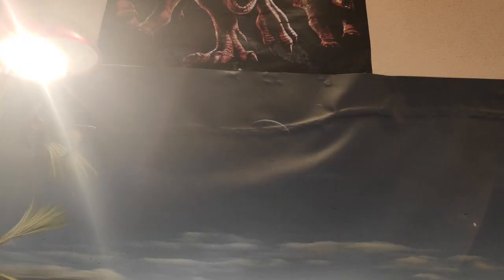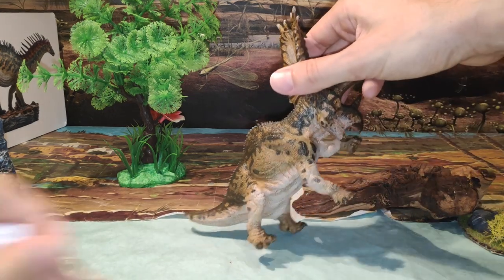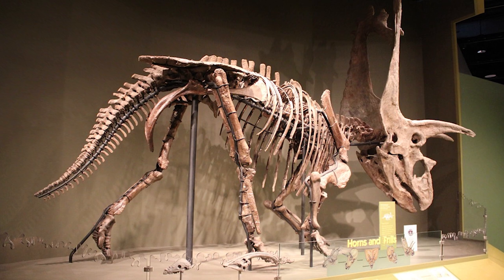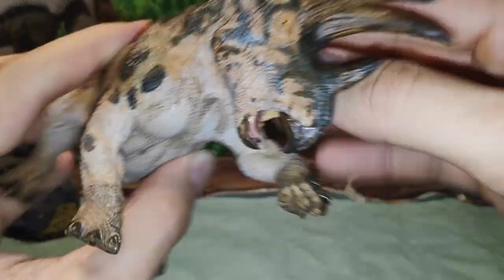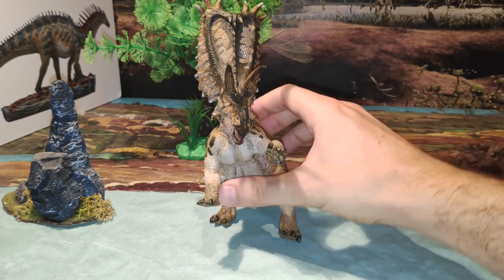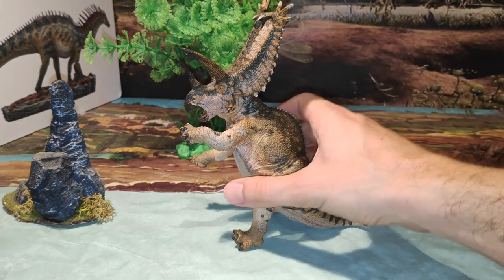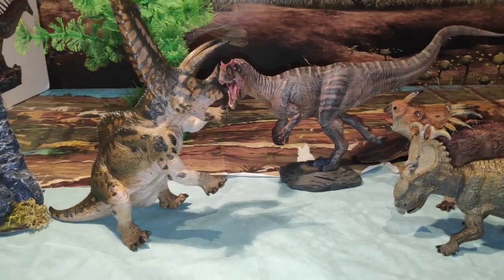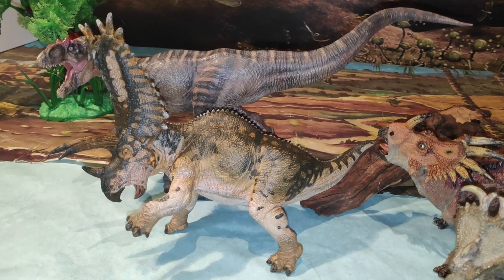UNBOXING Y REVIEW PENTACERATOPS DINOSAURIOS! // PAPO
Buenas Familia Jurásica hoy os traigo el Unboxing y Review del Pentaceratops sternbergii que recien ha sacado la prestigiosa marca de figuras Papo en 2019, una figura que me ha sorprendido en cuanto a calidad ya que está bastante detallada.